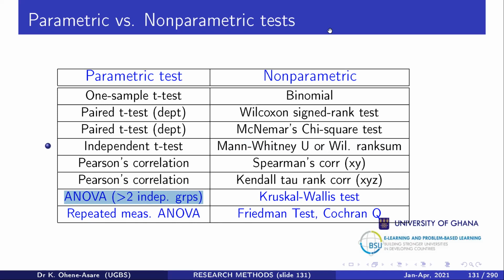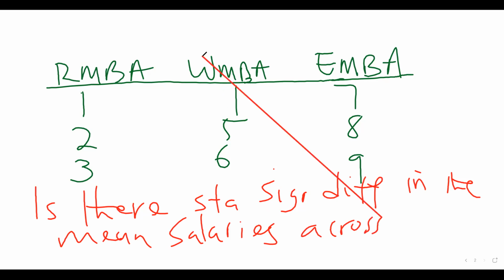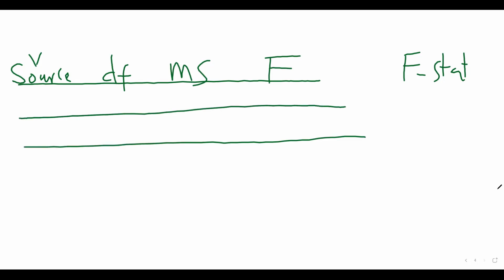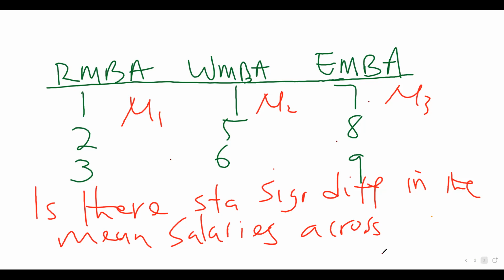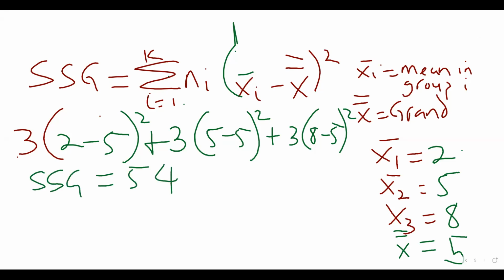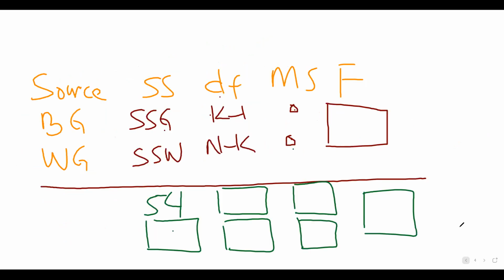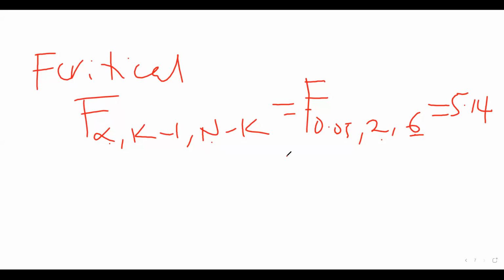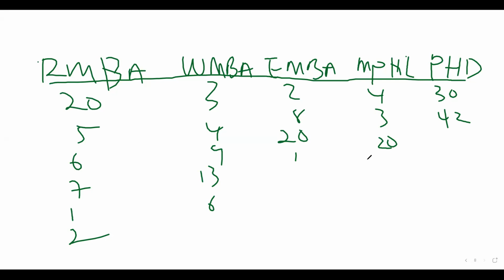L4 Three or More Samples ANOVA, Kruskal Wallis, Friedman